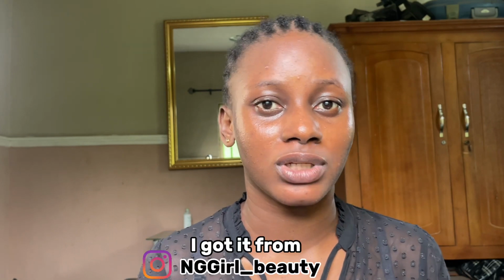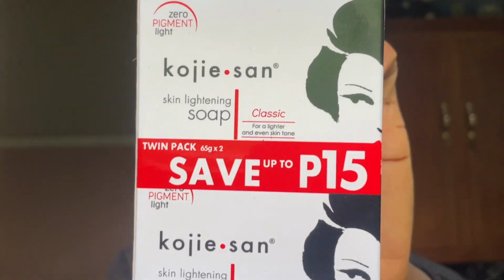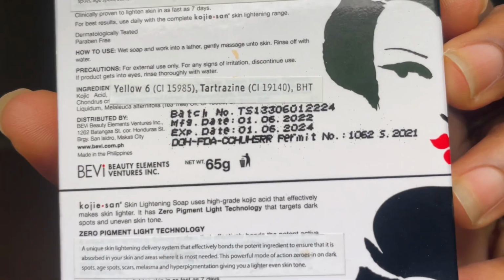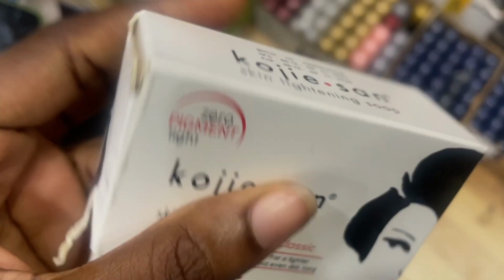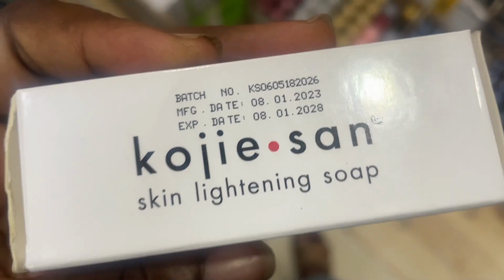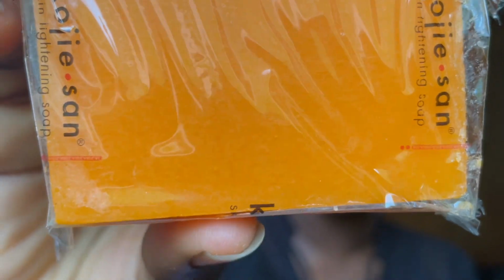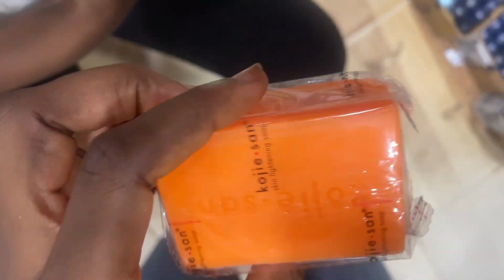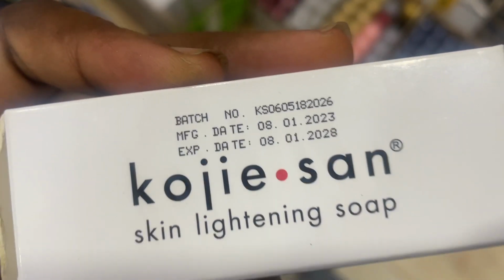HOW TO IDENTIFY THE ORIGINAL KOJIE SAN SOAP || How to Spot fake Kojic Acid soap from the original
Hi guys,

In todays video I'll be showing you how to spot or differentiate the original kojie San soap from the fake kojie san soap as many of the kojie San or kojic acid soaps in the market are fake.

Link to product

Tags mentioned:
Kojie San soap, kojic acid soap, original kojie San soap, fake kojie san soap, how to spot a fake kojie San soap, how to differentiate between original and fake kojie San soap